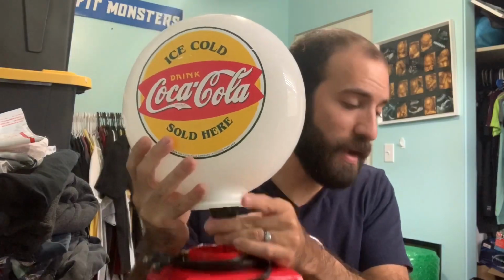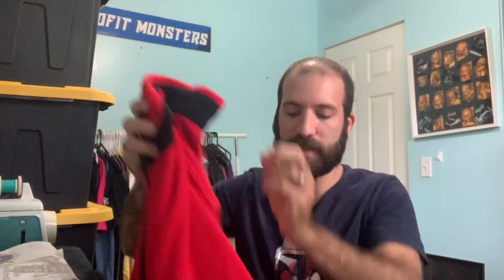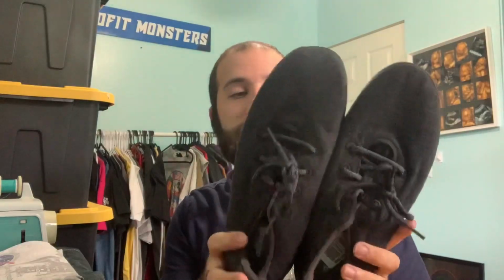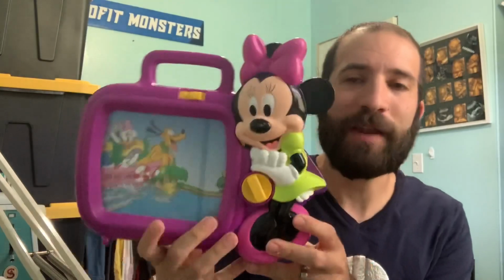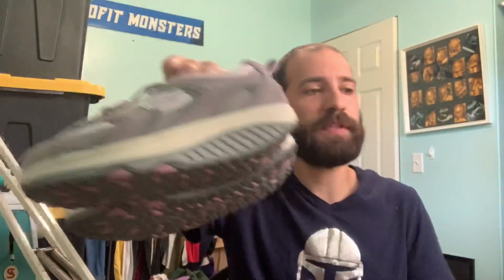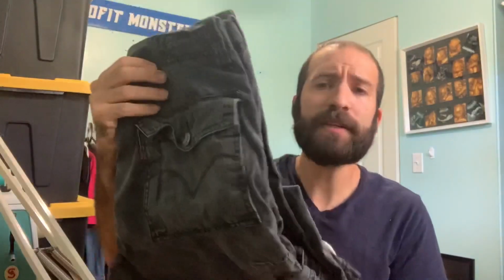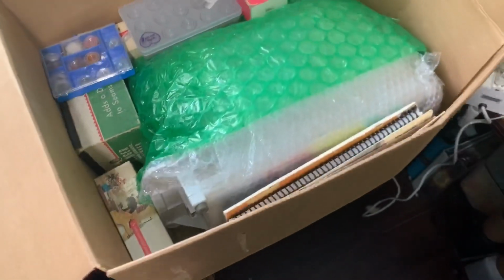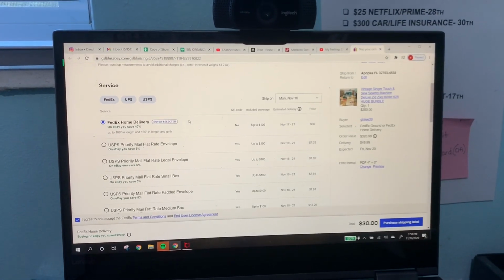$1500 in Weekend Sales! - What Sold On eBay, Poshmark, Depop & Facebook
Sales were good this weekend and I didn’t list much due to sourcing and hanging out with Hairy Tornado and Joey Bada Bing 22! Hopefully these help you learn and bring some value to your reselling business.